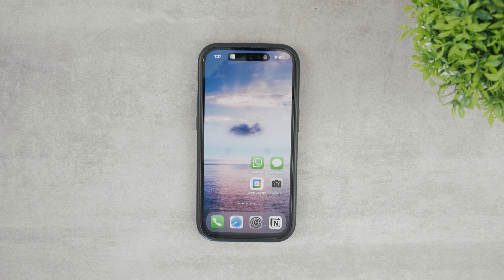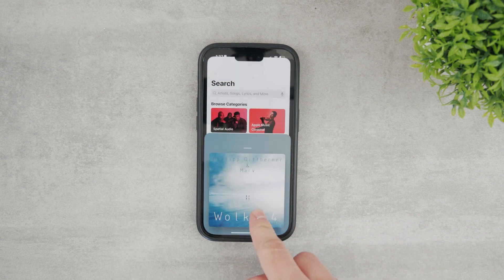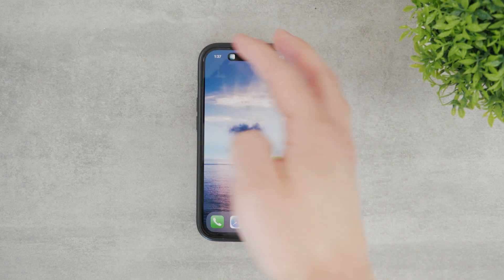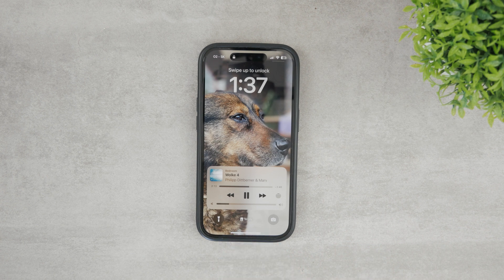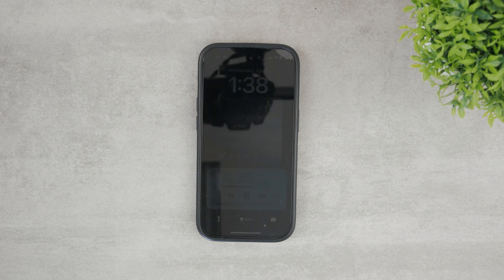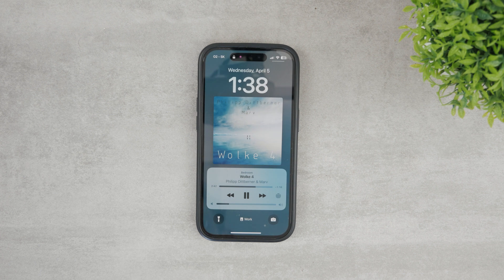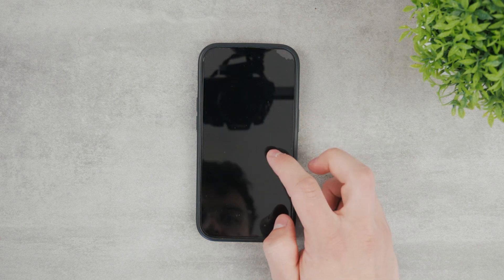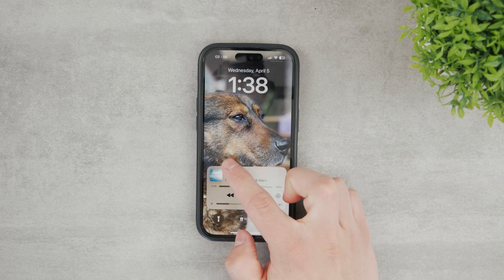How to Enable Full Screen Album Art on iPhone (tutorial)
In this very quick tutorial, I"ll be showing you how you can put the album art on the lock screen and also how you can remove it from there. It's a very simple process but you don't clearly see how it's used, that's why this video exists.